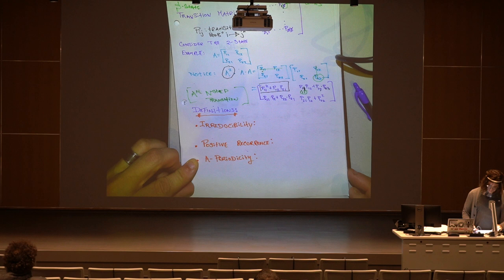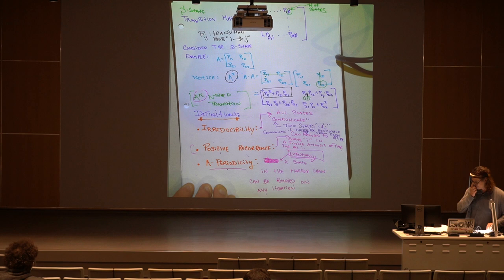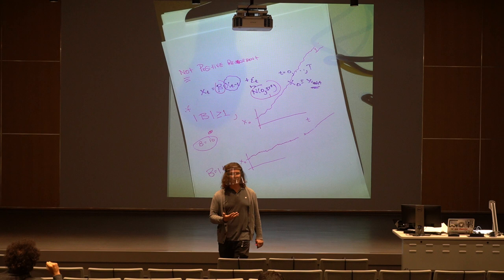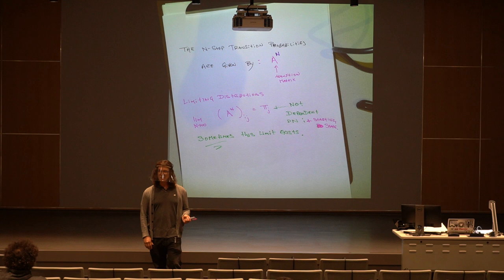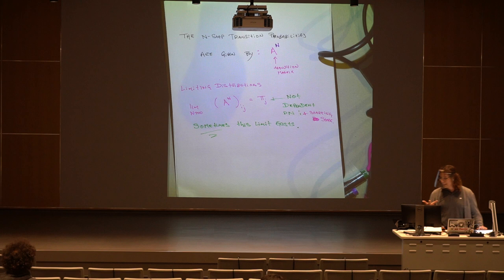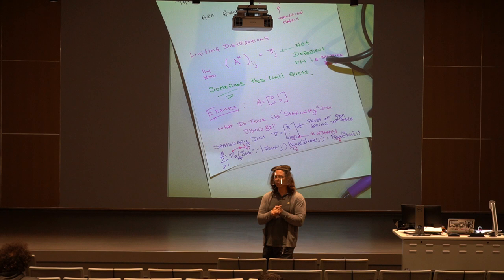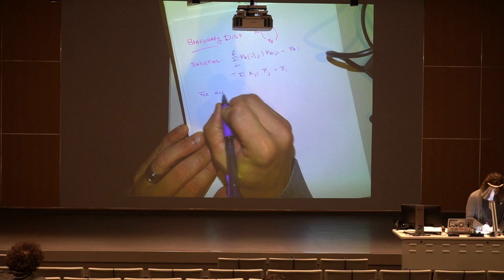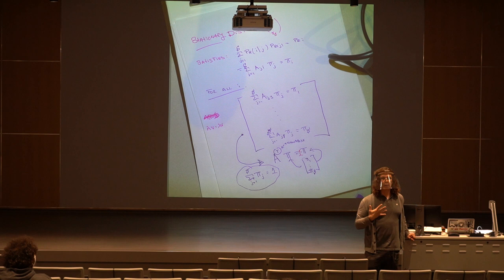Bayesian Statistics10122020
1) Limiting Distributions
2) Stationary Distributions
3) A-Periodicity, Irreducibility, Positive Recurrence